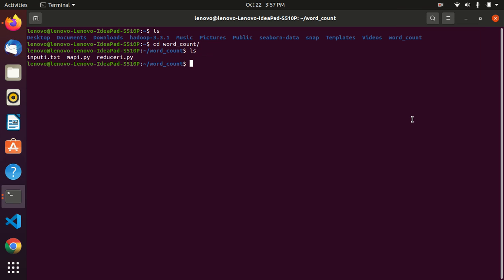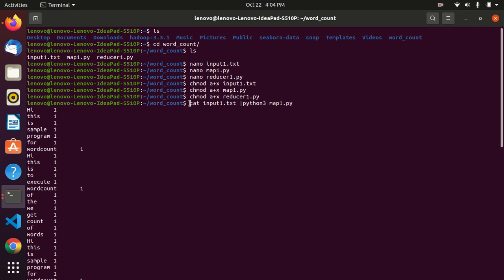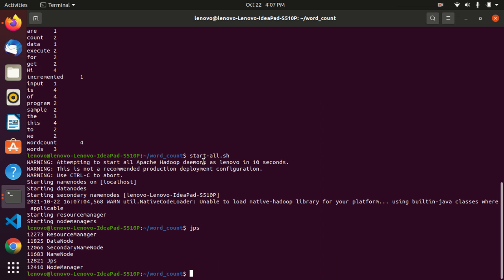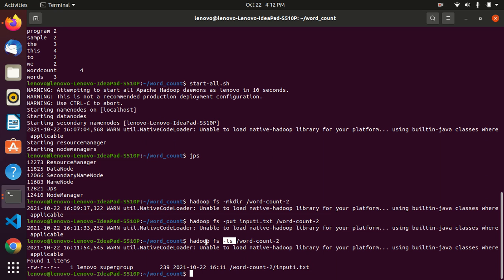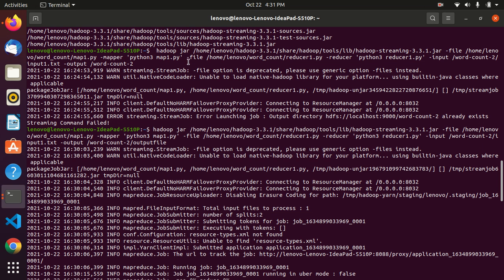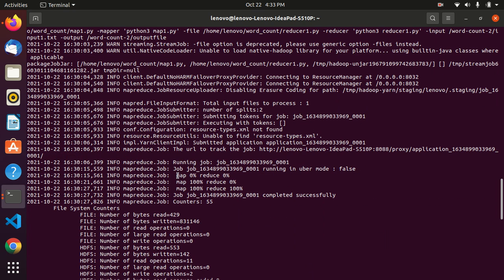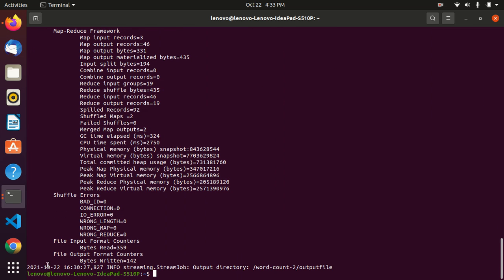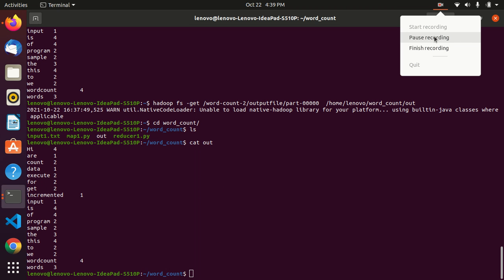WORD COUNT EXECUTION IN HDFS USING MAPREDUCE